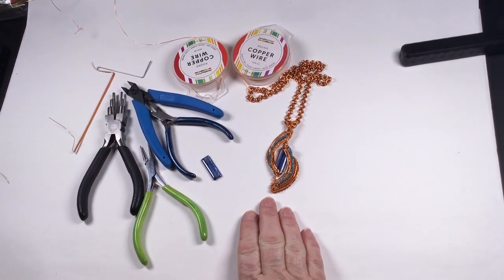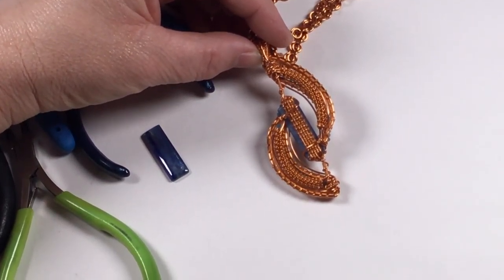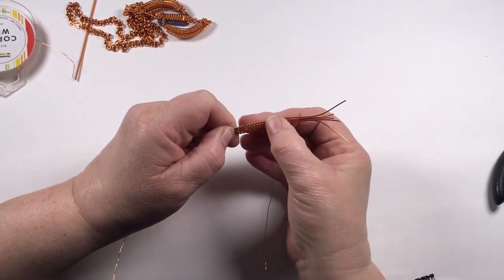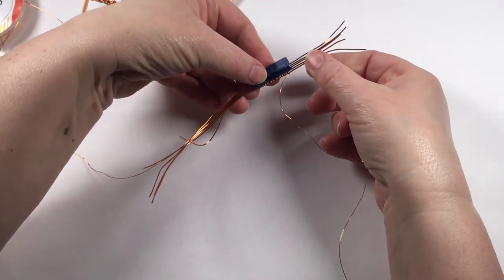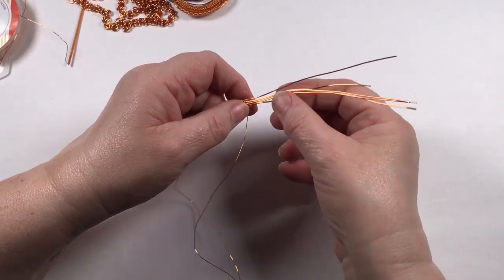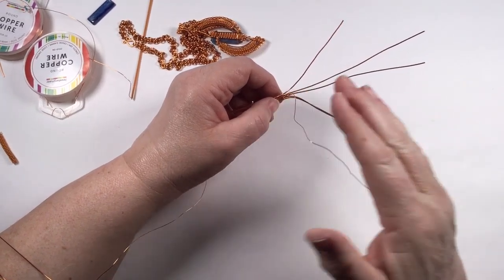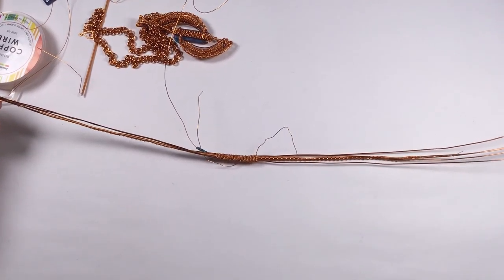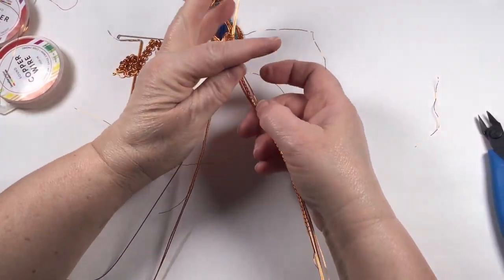JewelleryMaker | Alison Tarry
In this video, Alison will be demonstrating how to make a wirework pendant using kyanite and neon apatite and demonstrating a central weave and reversible basketweave.